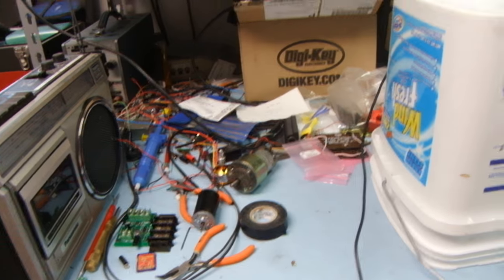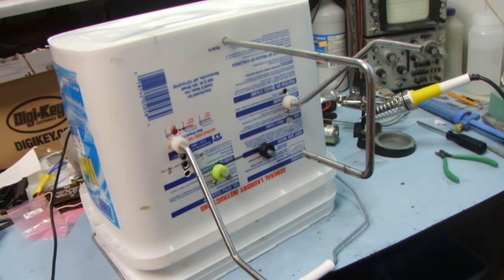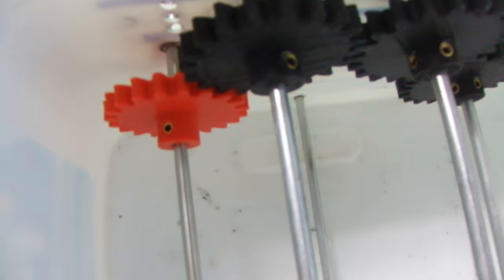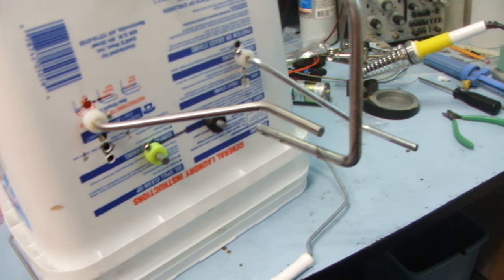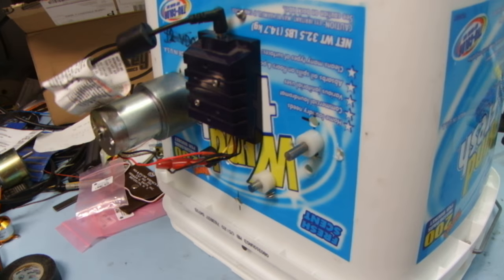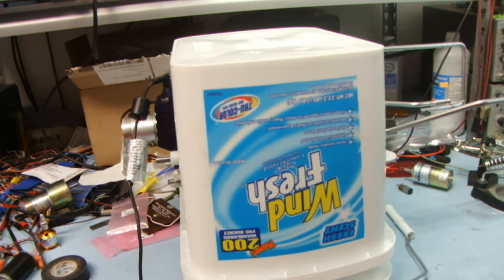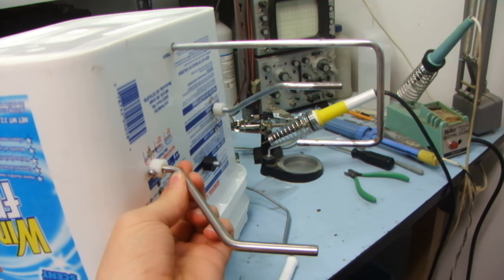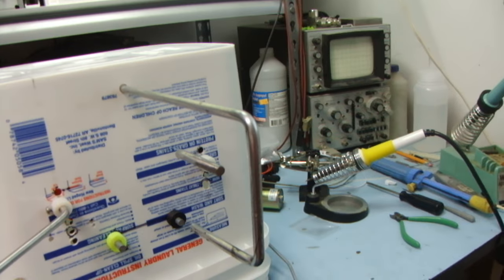DIY Mini Taffy Pulling Machine - V2 (2016)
This is Version 2 of my original taffy machine from 2012. I have basically only modified the gears at this point to pose less of a pinching hazard and be able to be 3D printed.